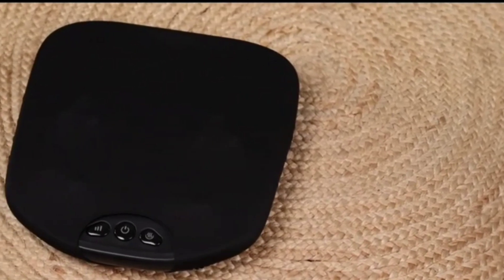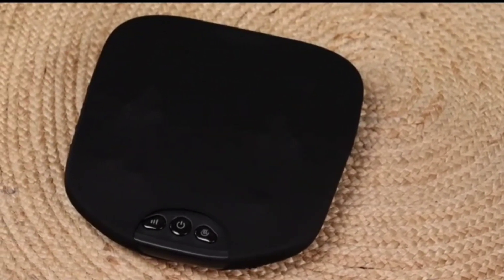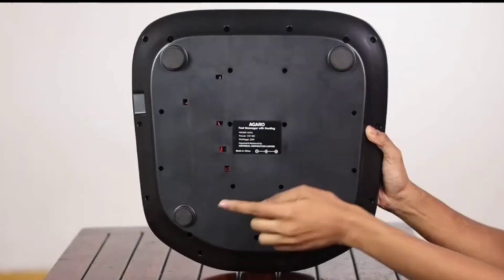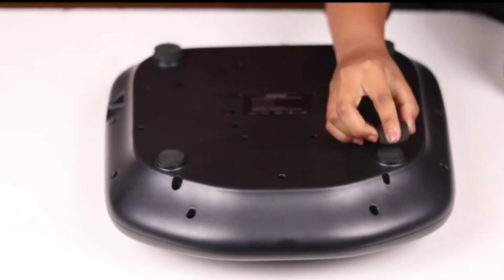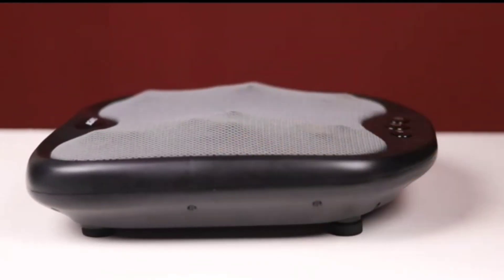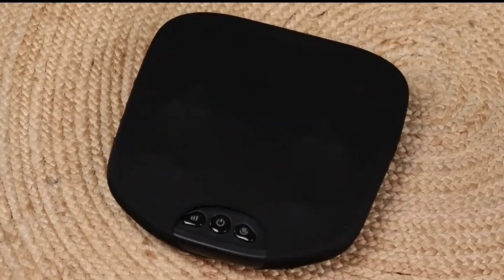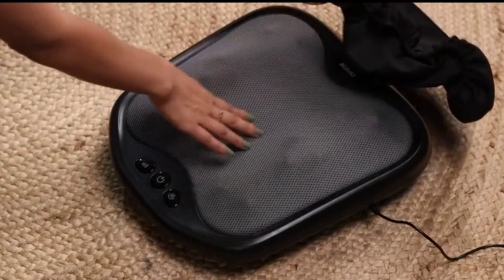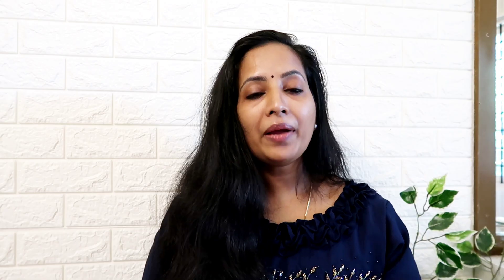Foot Spa At Home || Budget Friendly Foot Massager || Malayalam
Foot Spa At Home || Budget Friendly Foot Massager || Malayalam || Aswathyachu

online buy